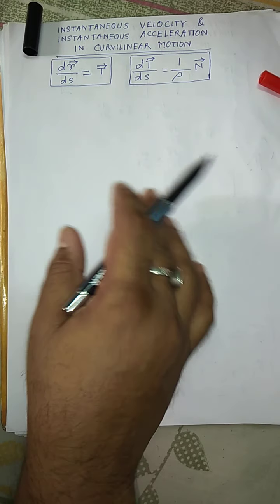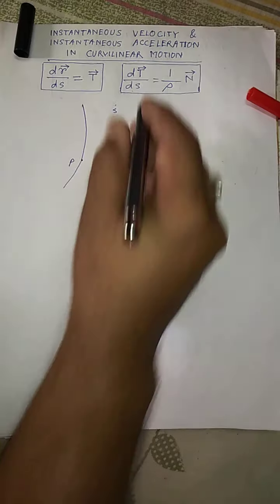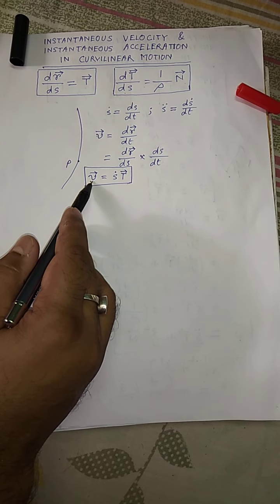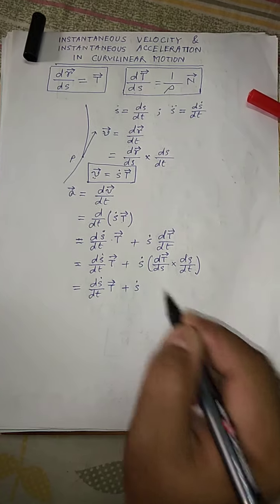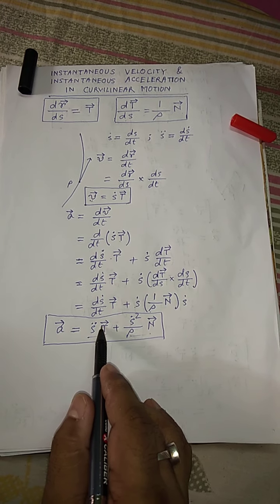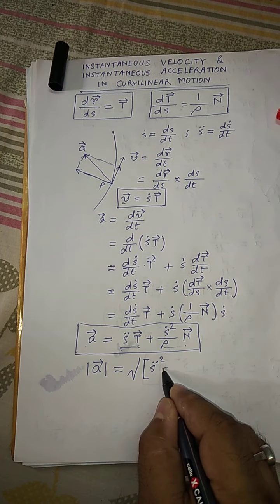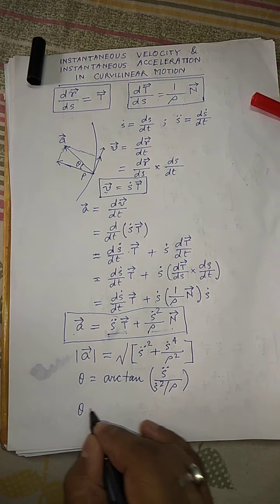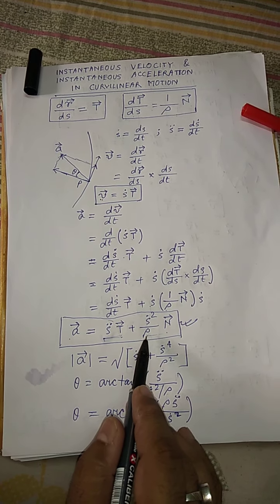Instantaneous Velocity & Instantaneous Acceleration in Curvilinear Motion, Explained by Pranasish